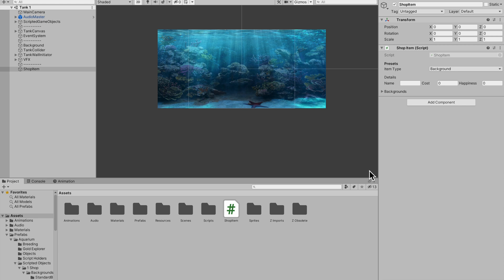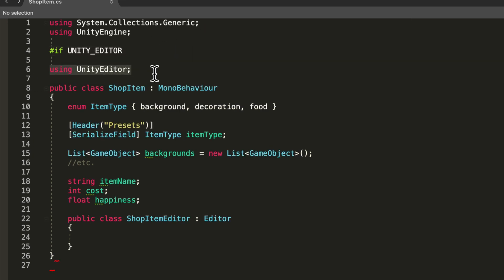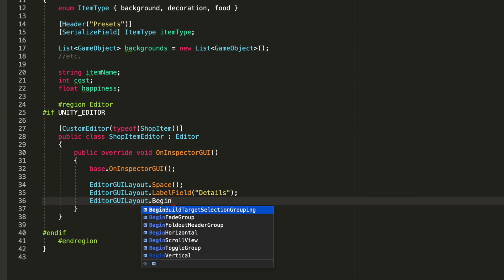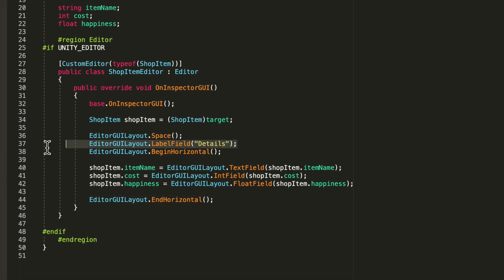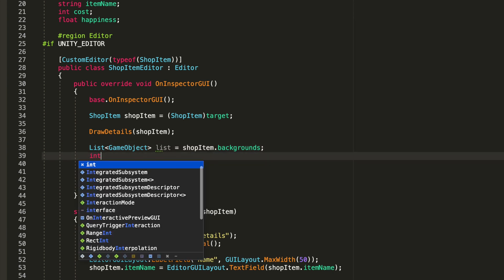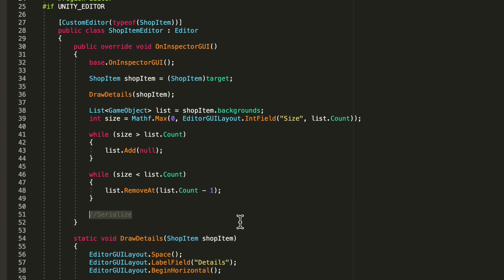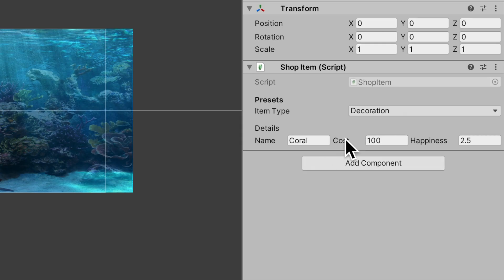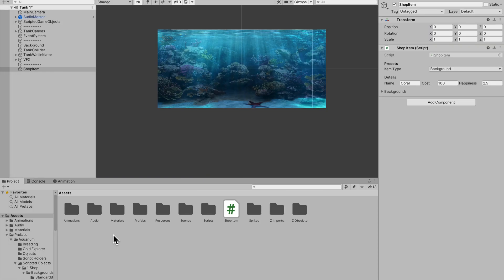Custom Inspector - Only Serialize if true (LISTS AND MULTIPLE PER LINE) Unity Tutorial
(EXPLAINED IN DETAIL) Create YOUR OWN custom inspector, lists, and multiple variables per line and much more! with Unity in C#